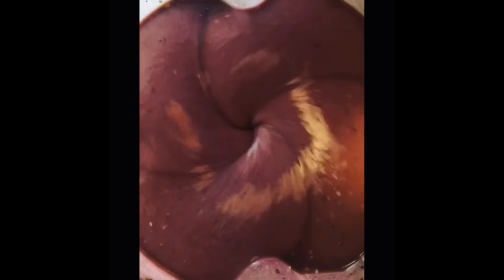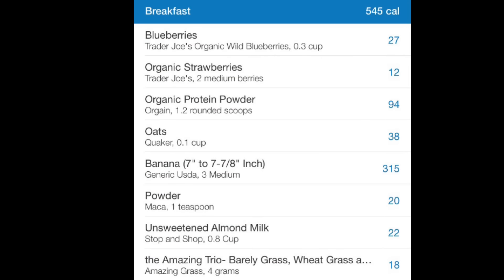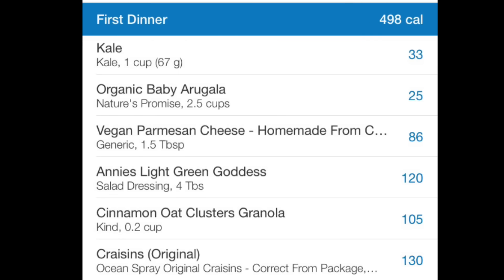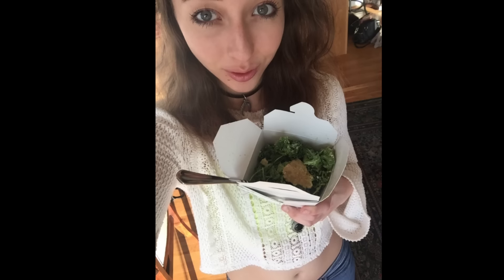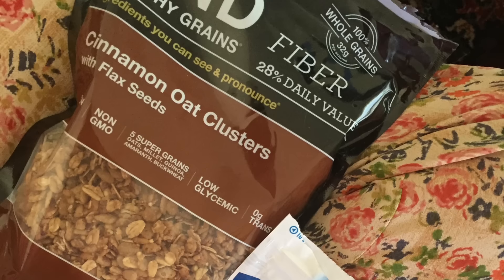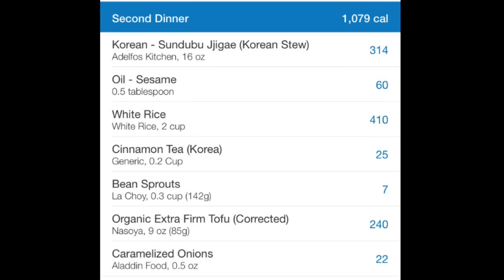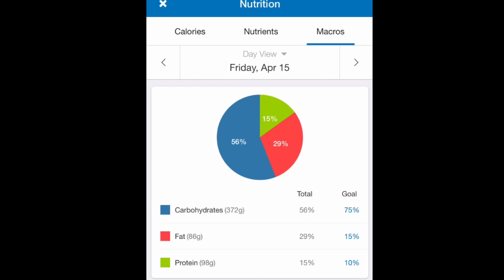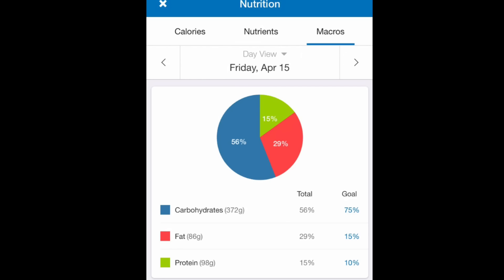What I Eat In a Day: Vegan 100g of Protein (MyFitnessPal Macro Breakdown)